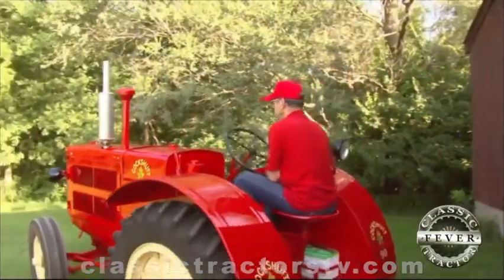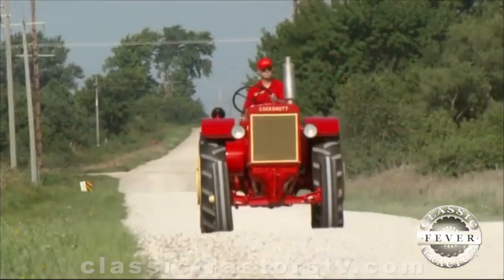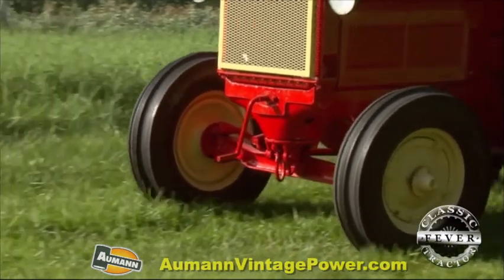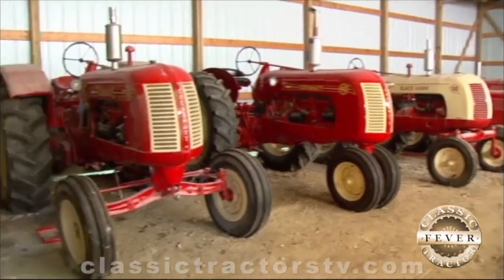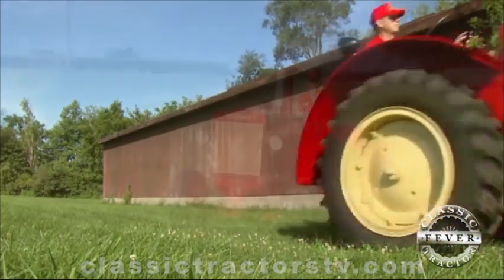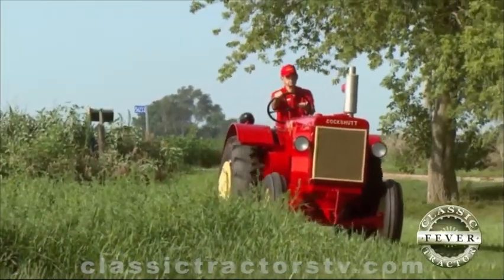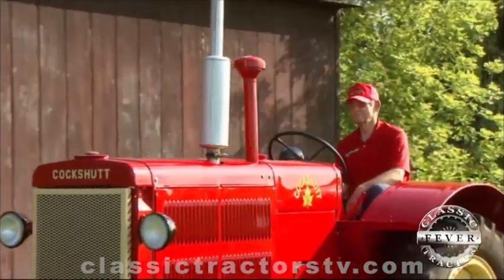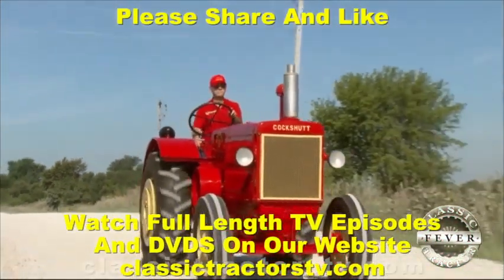Oliver Company Built These Tractors For The Canadian Market! - Cockshutt 90 & Cockshutt 99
The Cockshutt company has a long history in the farm machinery business starting back in 1882. The company became well known for their quality built plows and implement equipment. Cockshutt began a partnership with the Oliver Machinery Company in 1935 when they took on the Oliver line of tractors. These tractors were almost identical in design except for the paint scheme and change of the branding to Cockshutt. Two popular models from the 1930s include the Cockshutt 99 (Oliver 99) and Cockshutt 90 (Oliver 90). These tractor were built at the Oliver plant in Charles City, Iowa for sale and distribution in Canada. Doctor Curtis Clark is a long time Cockshutt collector with over 20 tractors in his collection. Two of these include a 1939 Cockshutt 90 and a 1940 Cockshutt 99.

Don't forget to watch us on RFD-TV!

Brought to you in part by Aumann Vintage Power. today to see upcoming tractors auctions and see auction prices!